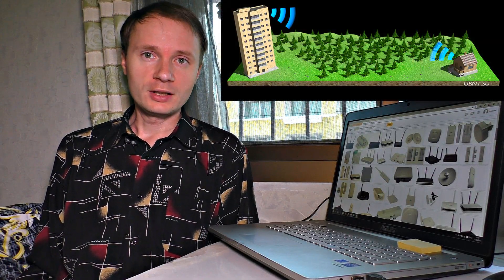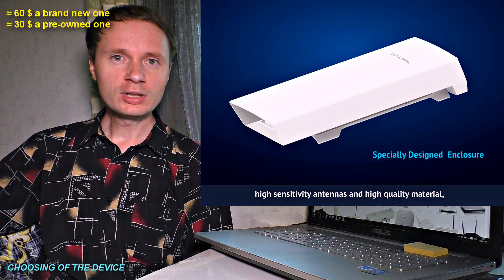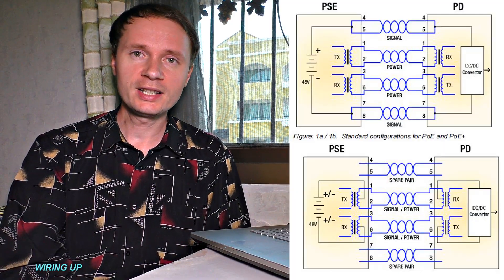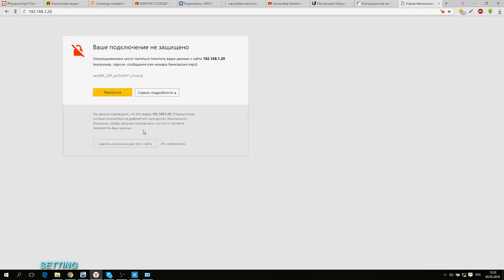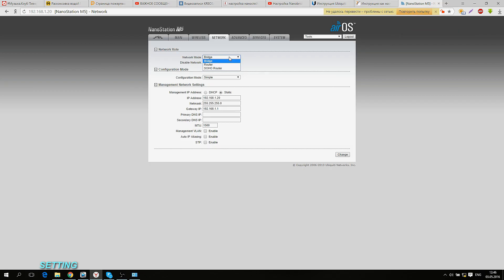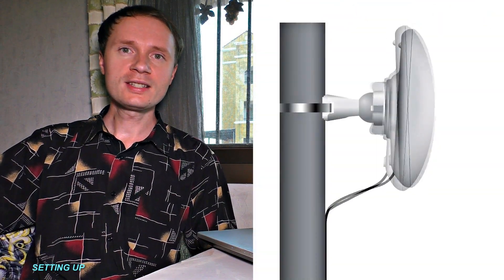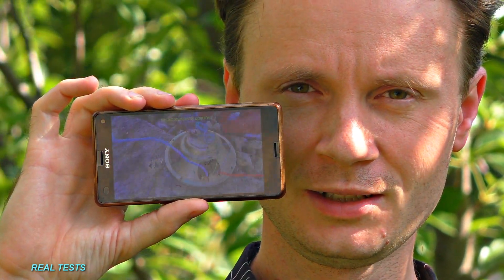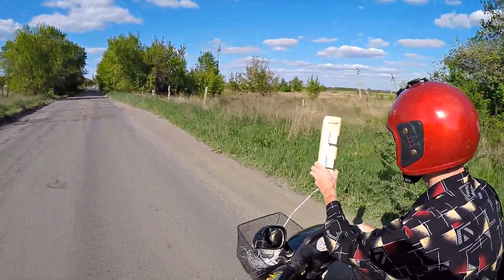How to make an ultra long range Wi-Fi router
It is POSSIBLE to transmit Wi-Fi signals over several tens of kilometers distance!!!
I will share all the secrets and details about the ultra long range wifi and show what devices can help you to achieve that.

On our channel you can find unusual experiments with electricity, scientific tests and inventions. Here we share extraordinary ideas and bring to life the most brave ideas.